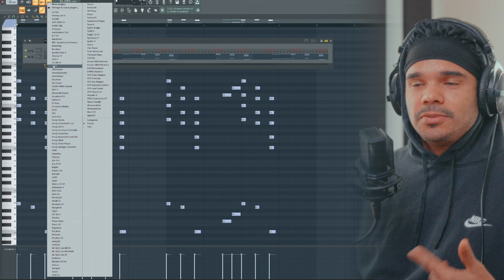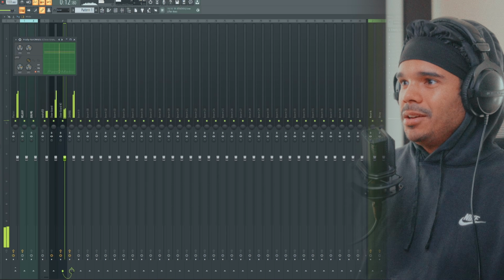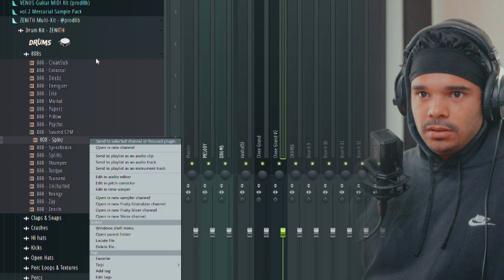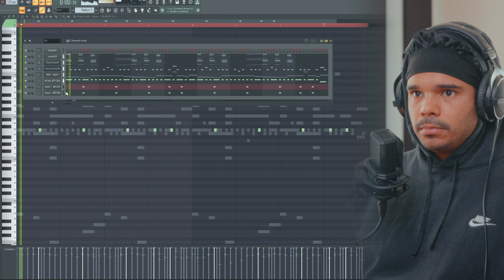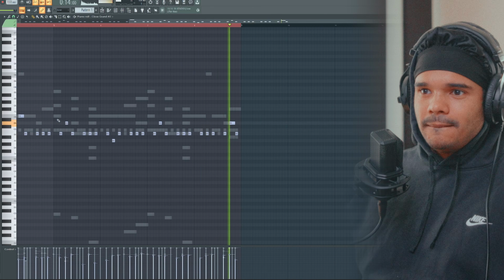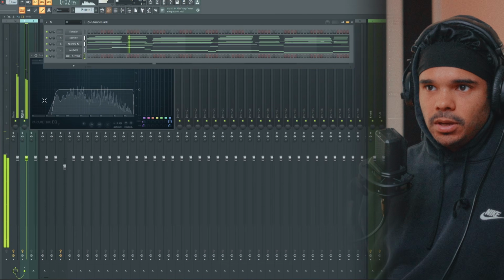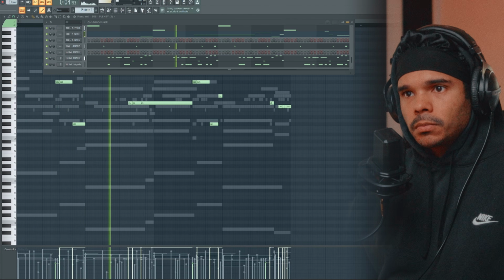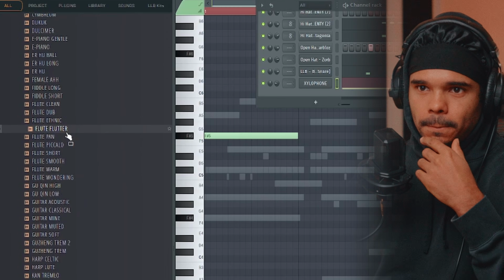The EASY Way To Make Catchy Trap Beats For Sahbabii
Beat 1 - 0:31
Beat 2 - 7:28